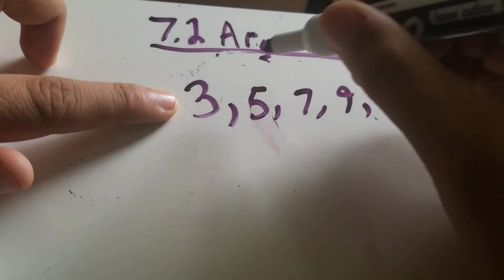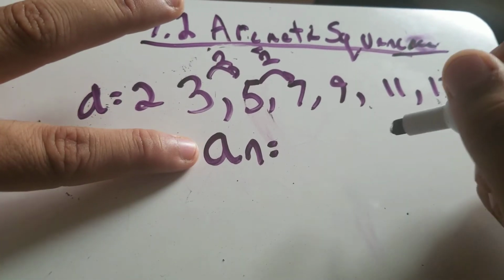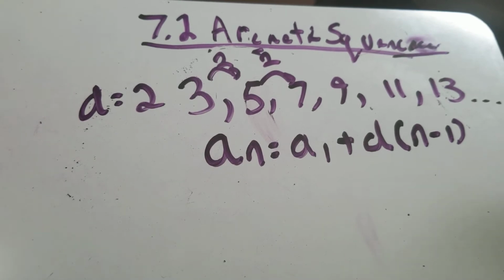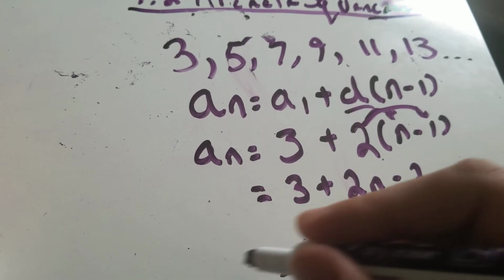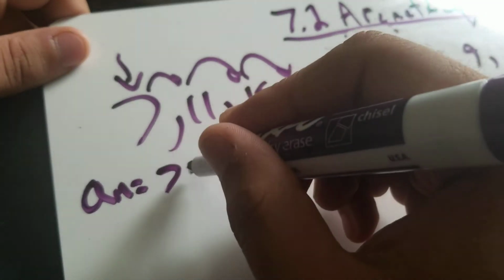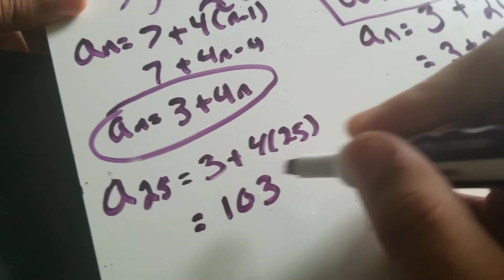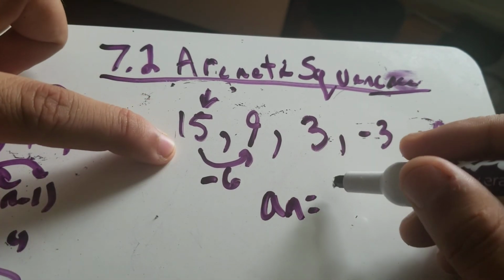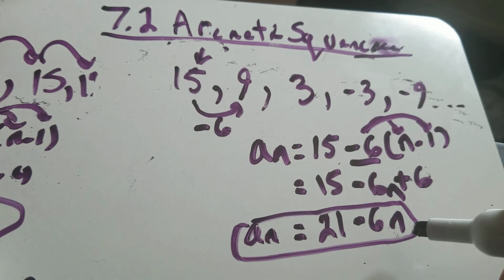7.2 day 1 arithmetic sequence